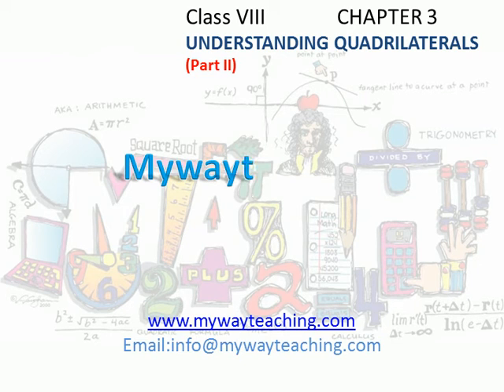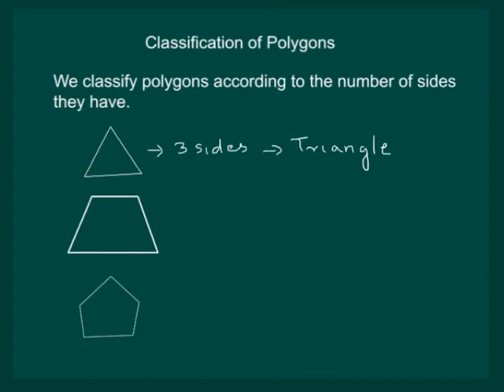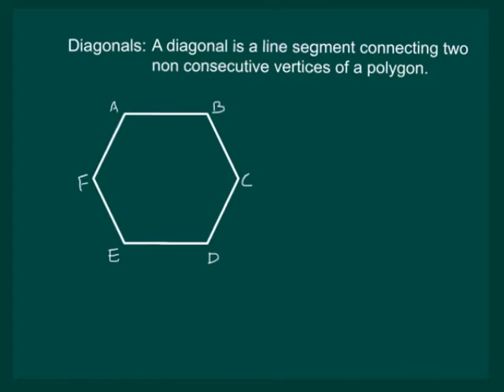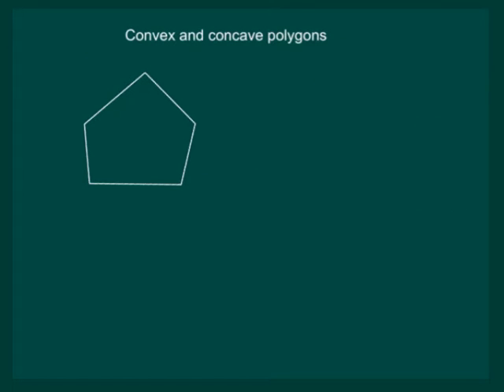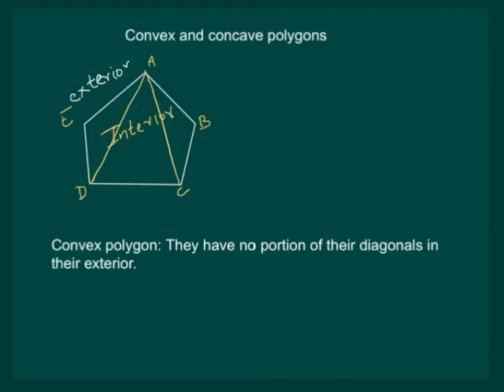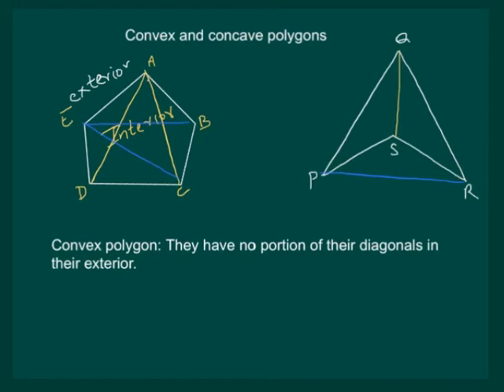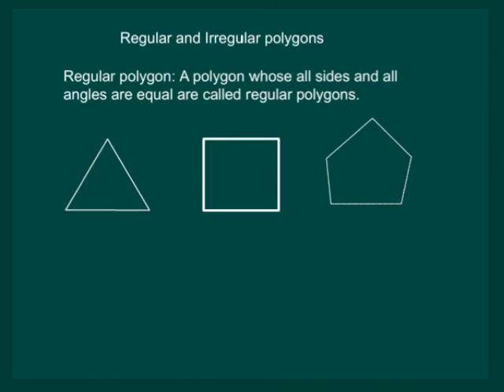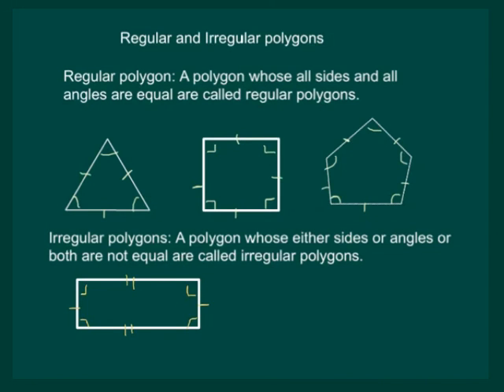Math Class 8 Chapter 3 Part II|Understanding Quadrilaterals for class 8